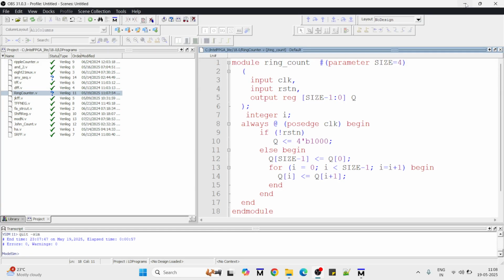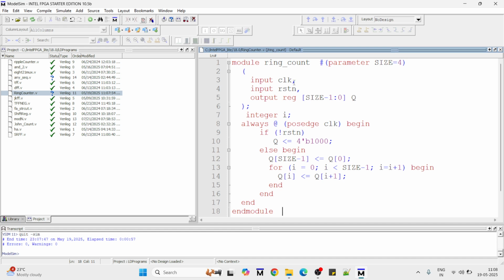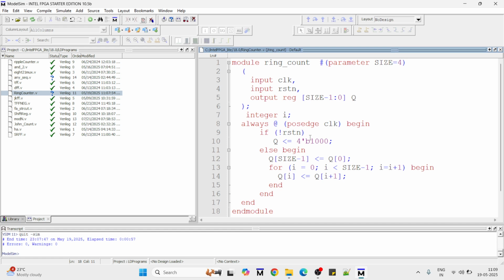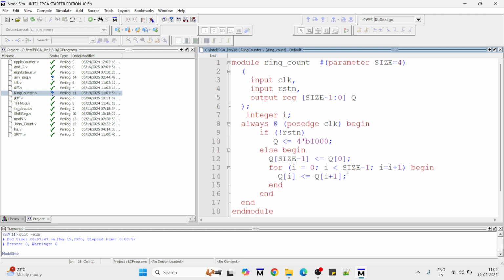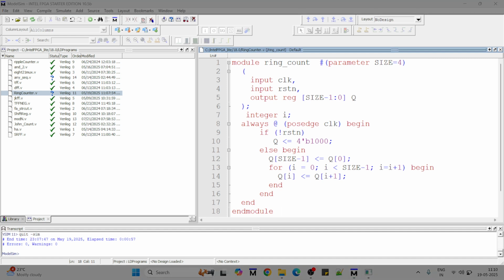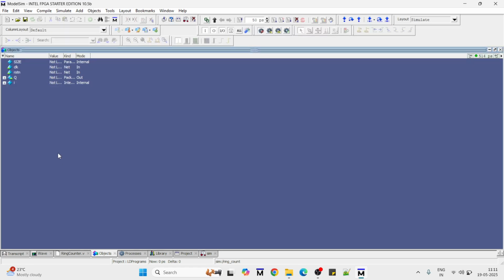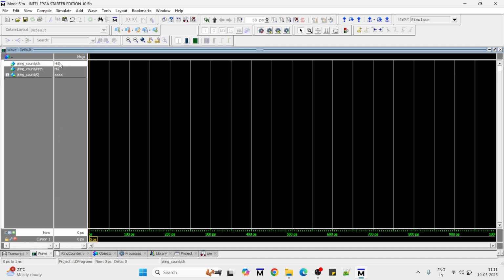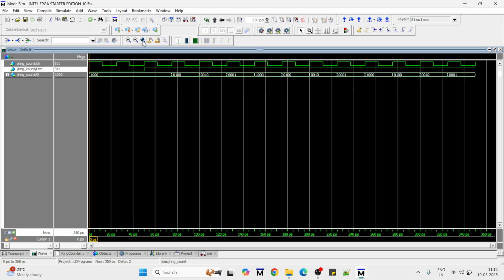Ring Counter using Behavior modeling